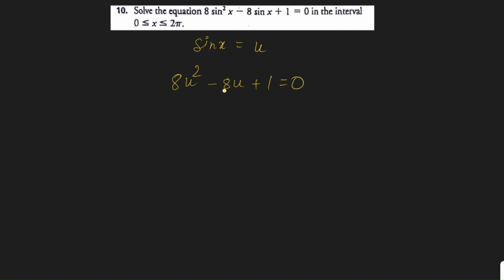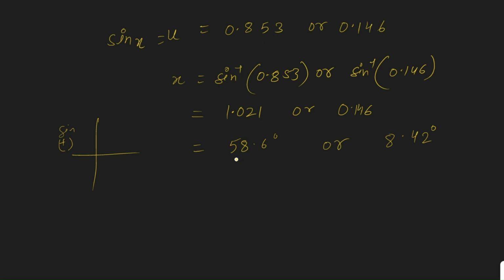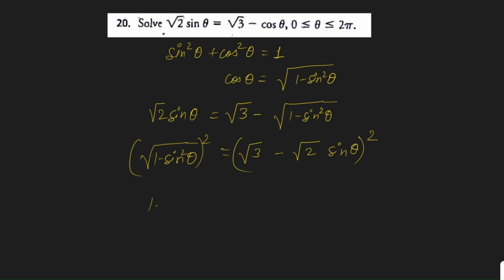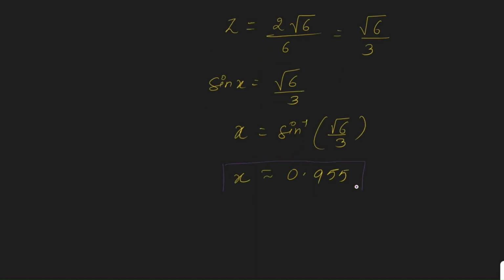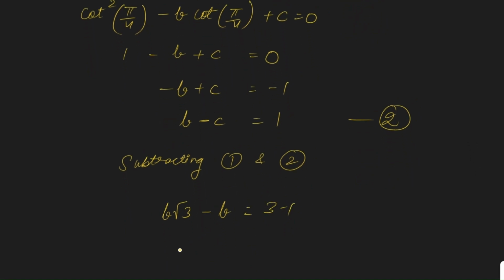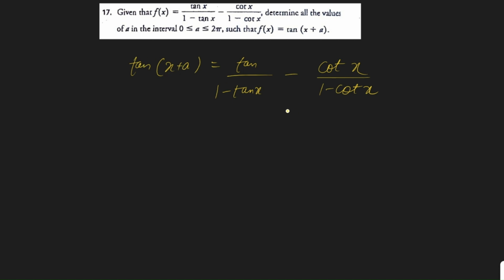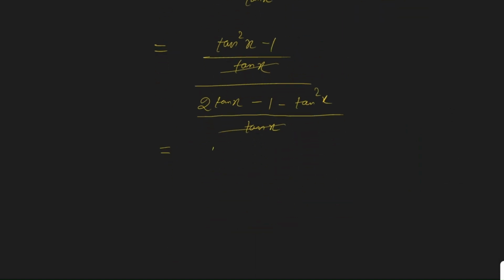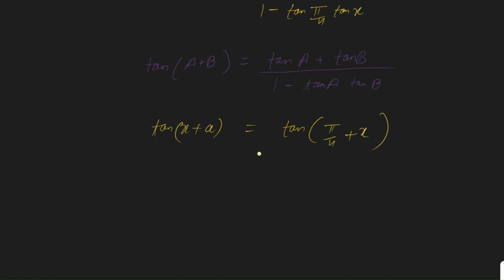Trigonometry Problems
1. 8sin²x-8sinx+1=0
2. √2sinθ=√3-cosθ
And more!